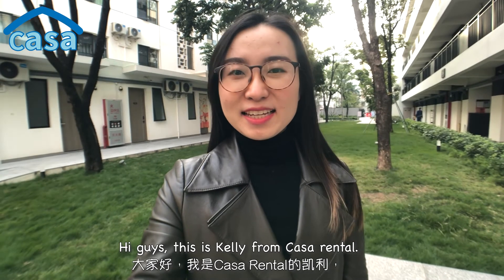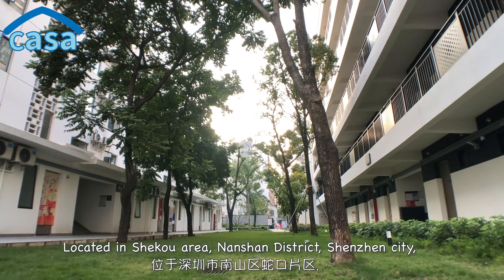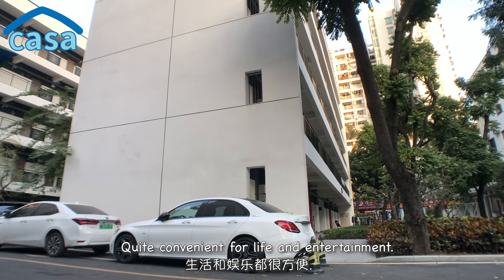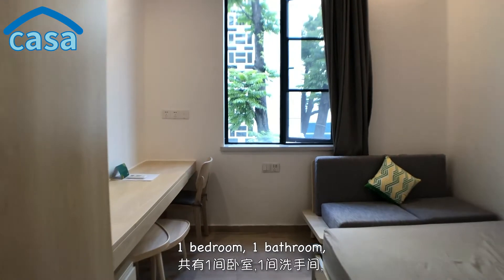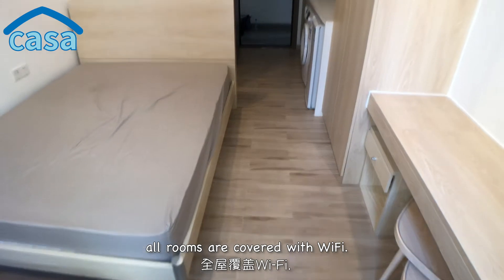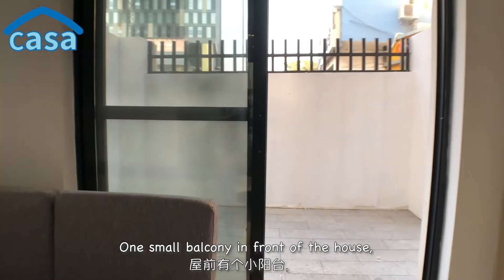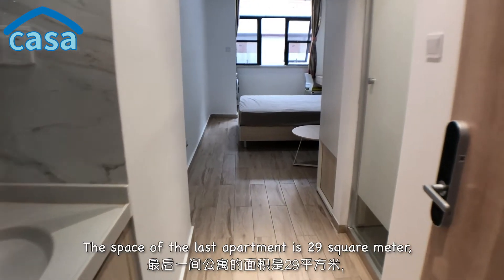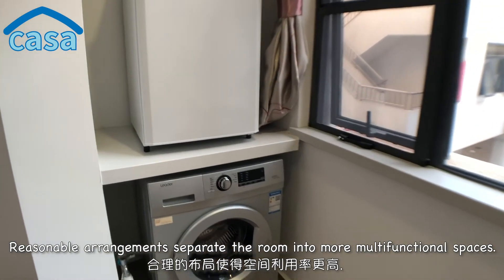Where to live in Shenzhen, China? Affordable apartments in Shekou, Shenzhen City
Shenzhen is a city with fast developments day by day, there is even a phrase called “Shenzhen Speed” for its rapid progress. Also, it’s a city that welcome all people to join and check it out.

Today, we are going to visit some apartments in Nanshan District, Shenzhen city, which have quite reasonable rent and lovely environment as well.

Casa Rental provides housing & office rental services, job hunting and business consultation services in Shenzhen. Our advantages: * 1-on-1 private tour * English Language Service * Can arrange invoice/Fapiao if needed * Can arrange monthly bills if needed